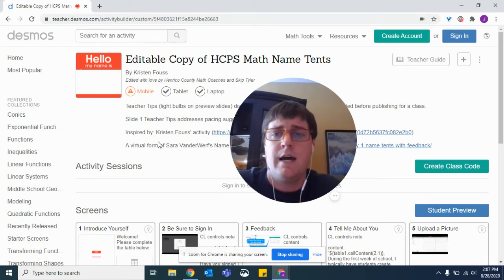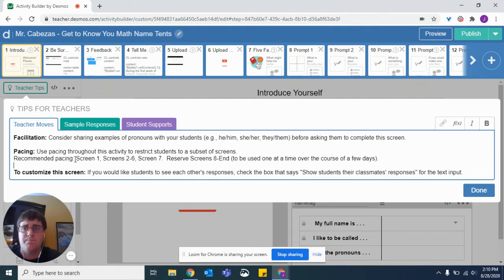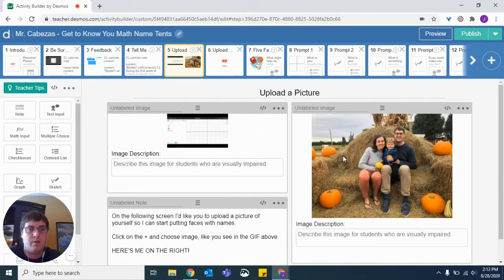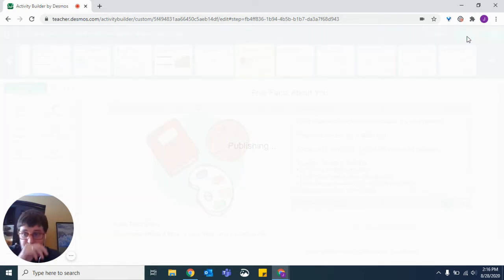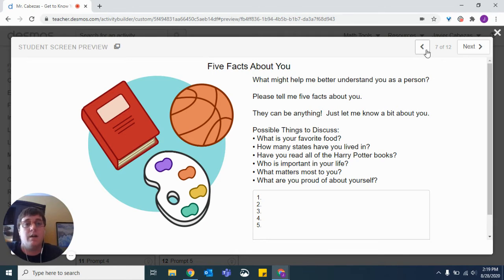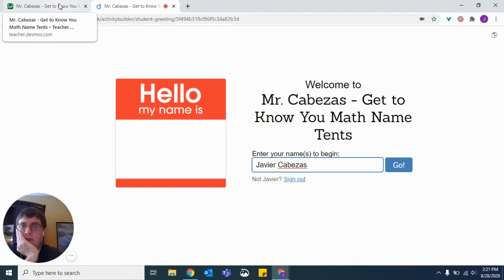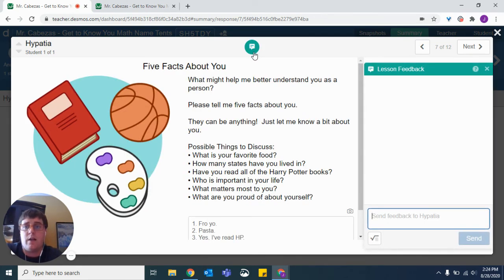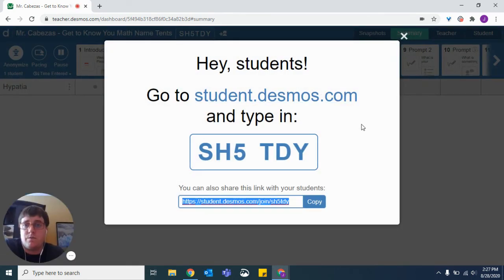Tutorial for "Editable Copy of HCPS Math Name Tents" • Activity Builder by Desmos